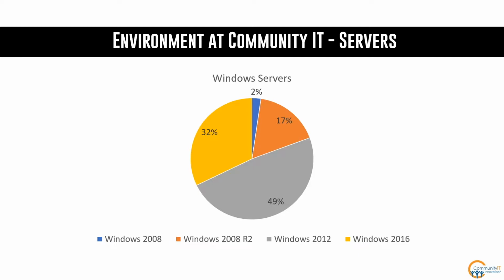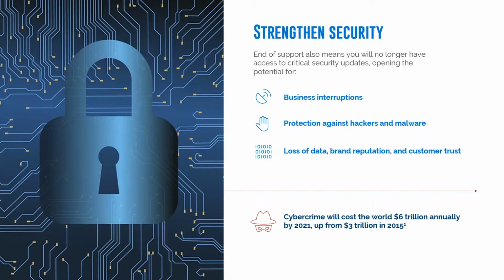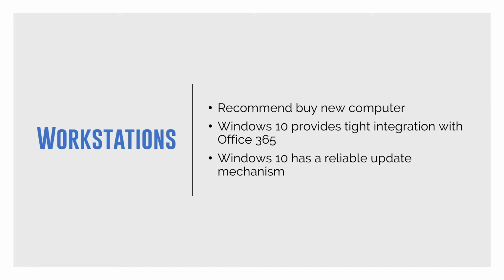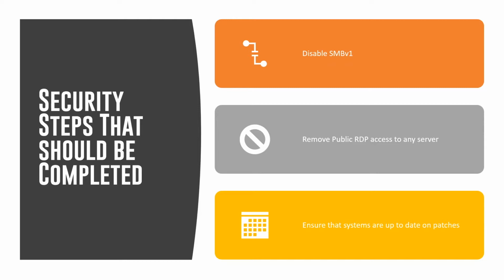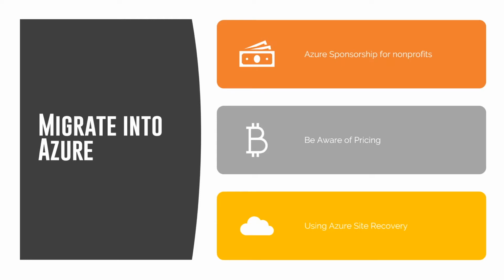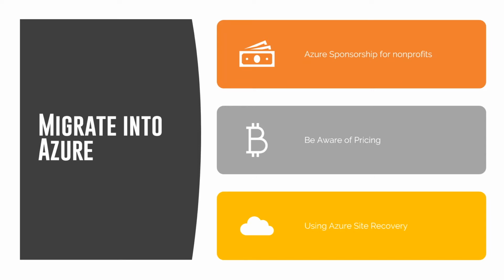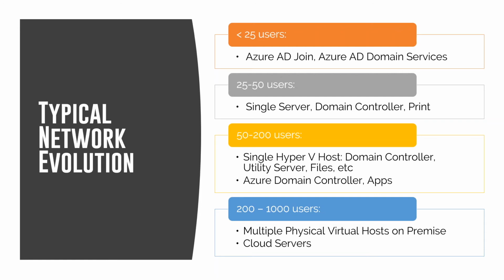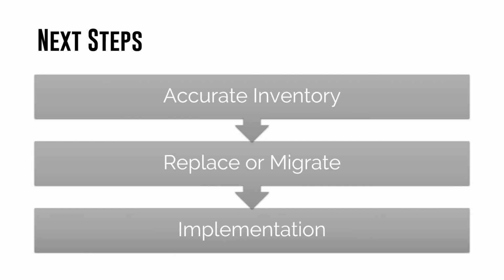2019 July Webinar: Server 2008 and Windows 7 End of Life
Microsoft has announced that they will no longer be providing security updates for Server 2008 and Windows 7 systems as of January 2020. This means that organizations have 6 months to implement a plan to address the increasing security vulnerability that these systems represent to your networks and data.

In this webinar, Community IT Innovators' CTO Matt Eshleman covers three things you need to know to update your security and prepare your nonprofit organization for this development.